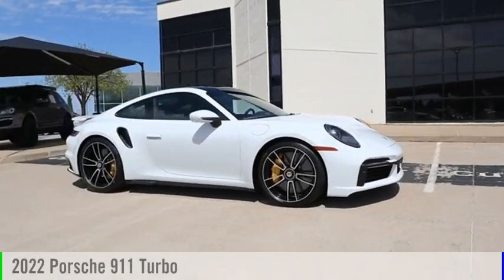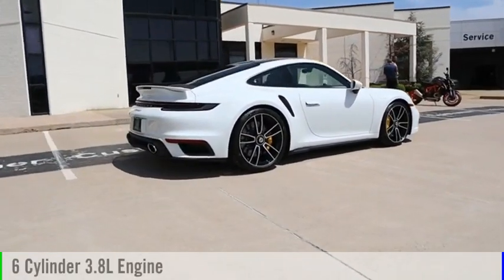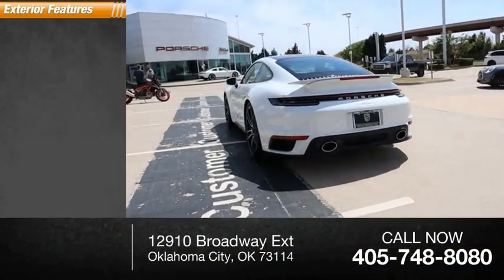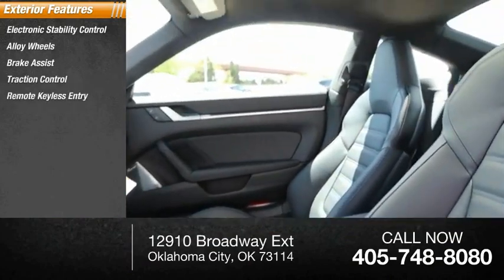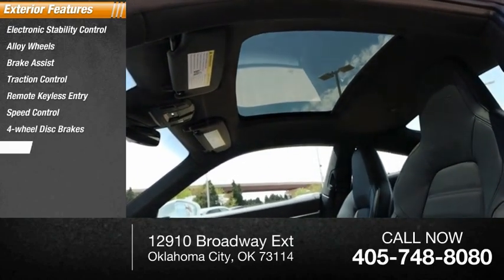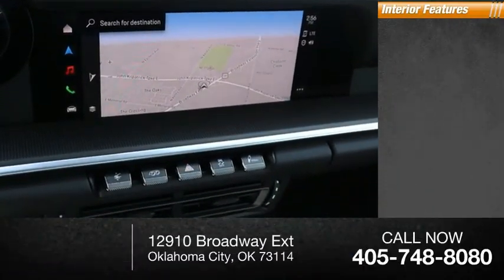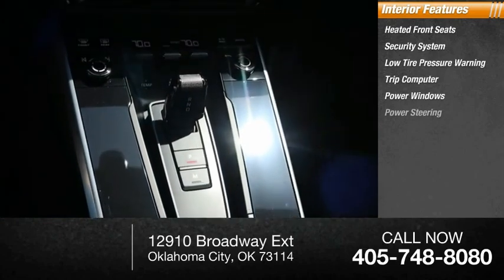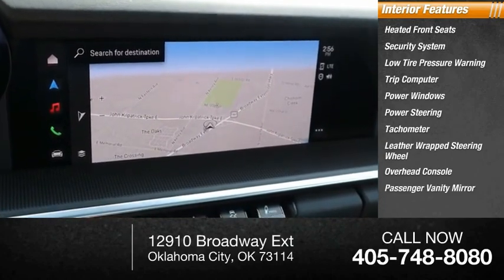2022 Porsche 911 NS255352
2022 Porsche 911 Turbo